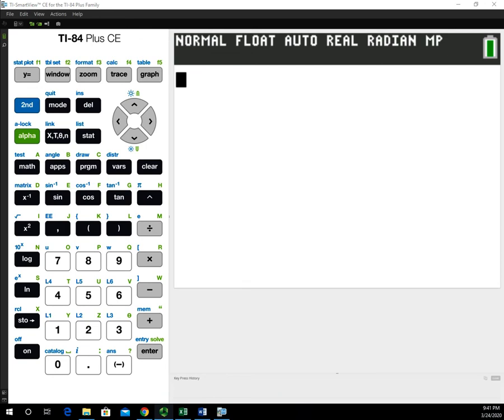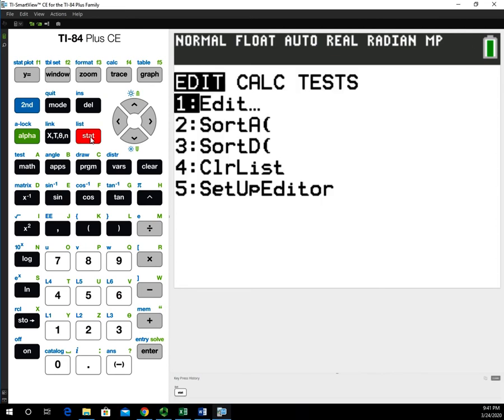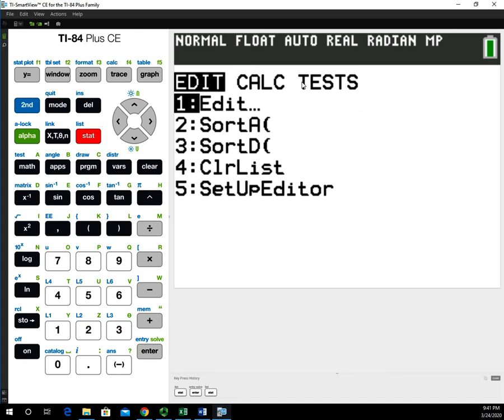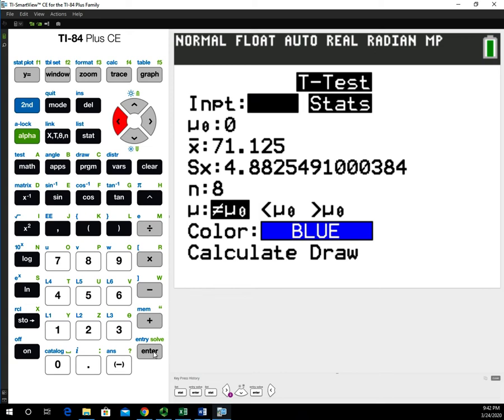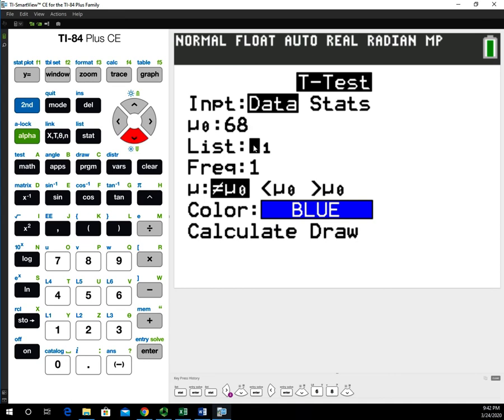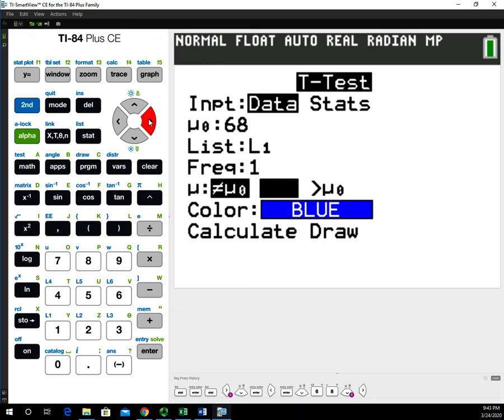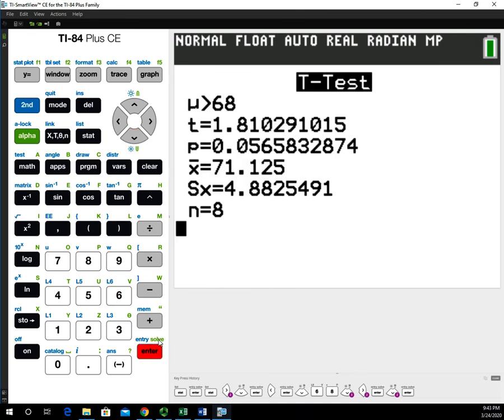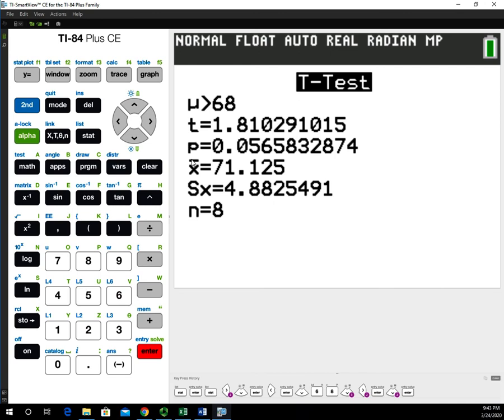Hypothesis Testing for One Population Mean with the TI 84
This video shows how to use the TI-84 graphing calculator to do a hypothesis on one population mean using the t distribution.